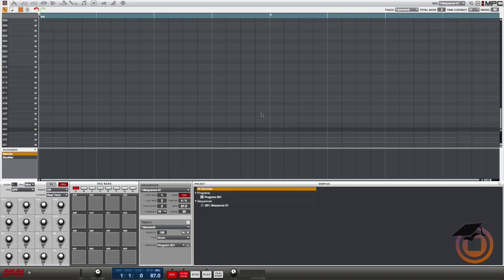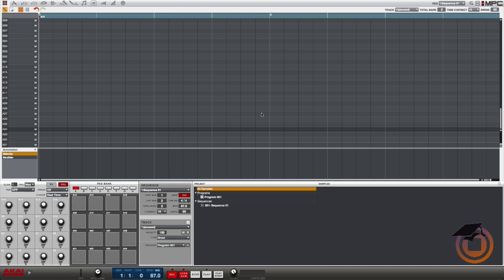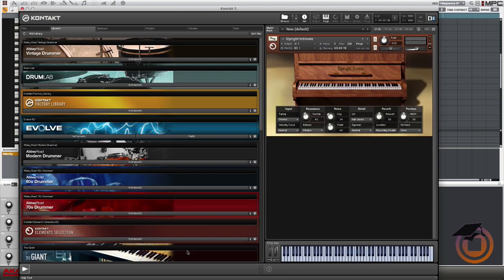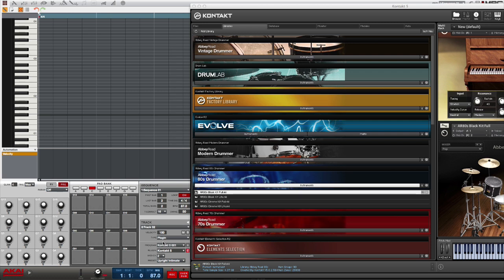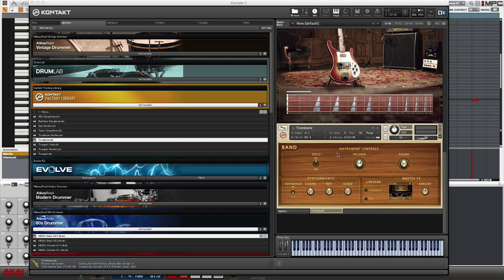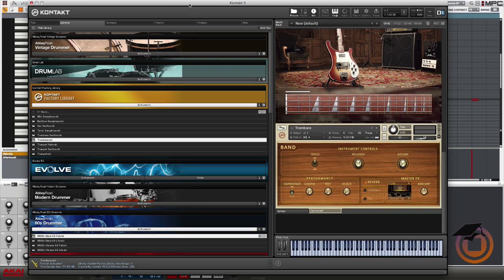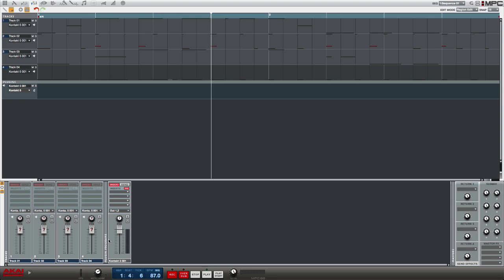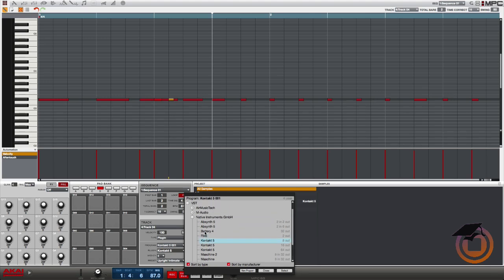Tutorial: How to use Kontakt Multi in MPC Renaissance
In this vid DJ Hellfire explains how to use Multi Out VSTs like Kontakt in the MPC Renaissance. This comes in handy when trying to save on cpu usage. For more exclusive MPC, Maschine and Ableton Push tips, tricks and tutorials join Maschinemasters.com today!